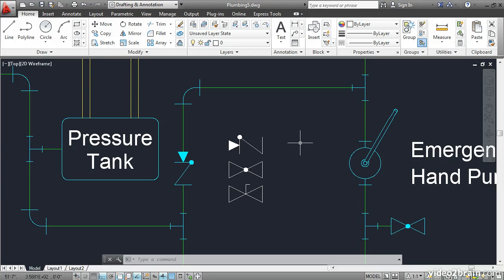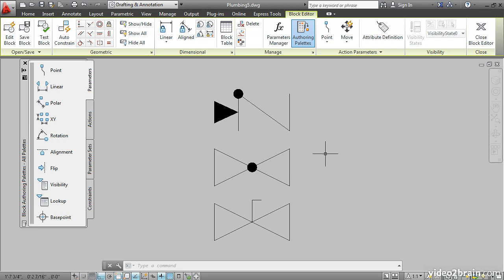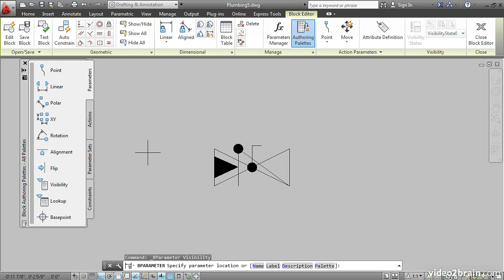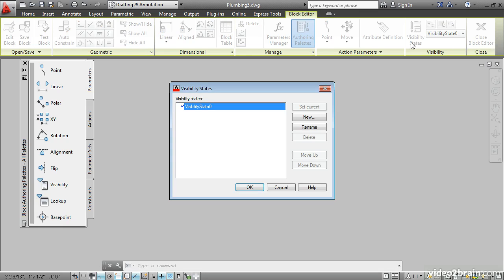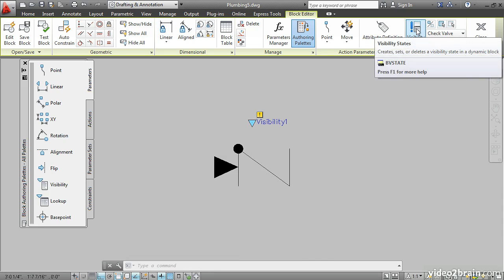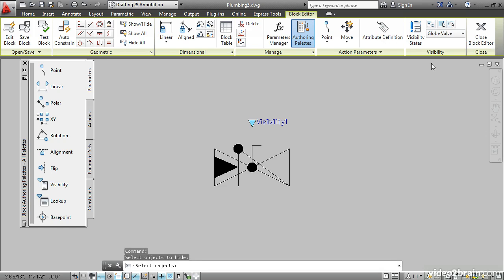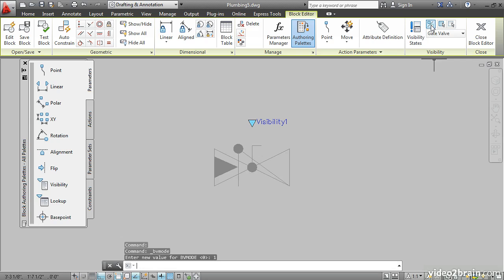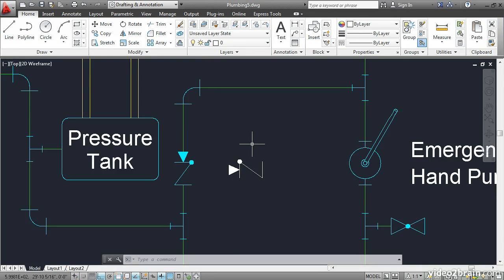07_Understanding_Blocks (5/7)